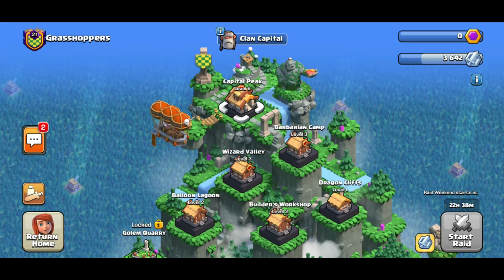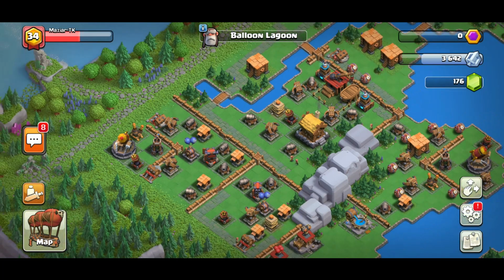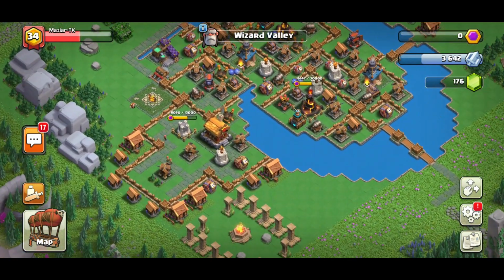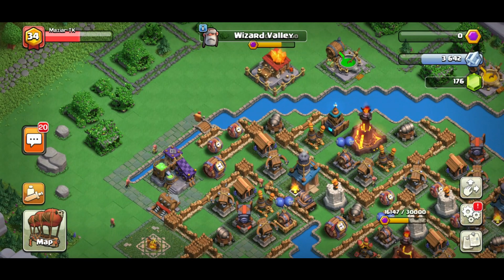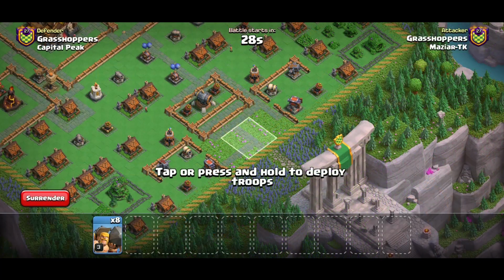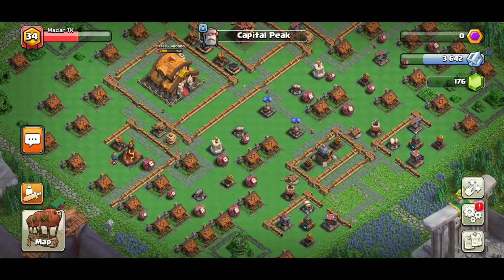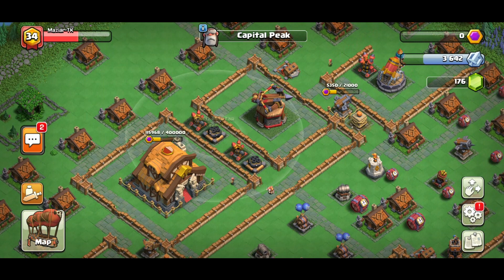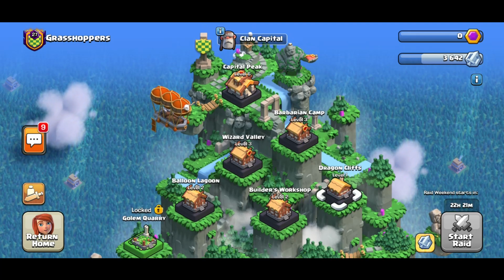New Base Layouts for Capital Peak, Balloon Lagoon, Wizard Valley! Best Bases For all Districts COC!!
This is Capital Peak level 6, Balloon Lagoon Level 2 and Wizard Valley level 3
New Base Layouts for Capital Peak, Balloon Lagoon, Wizard Valley! Best Bases For Capital peak, barbarian camp, wizard valley ,balloon lagoon, builder's workshop, Dragon Cliff.
All Anti Sneaky Archer Bases they are and make the attacker's life really hard.
Guys This New Capital Peak base layout is Absolutely insane and I personally love it very much hope you guys like it too.
Base Video of the last week designs
If you have less defense buildings or less levels in districts and capital hall, check out these videos